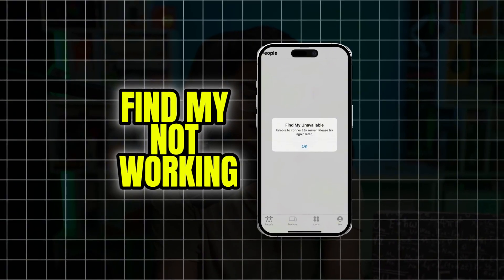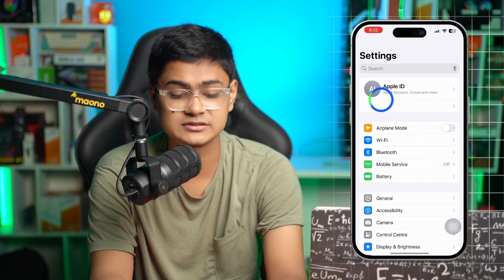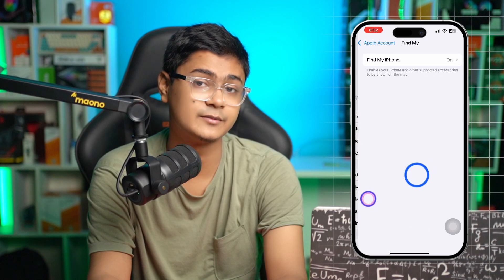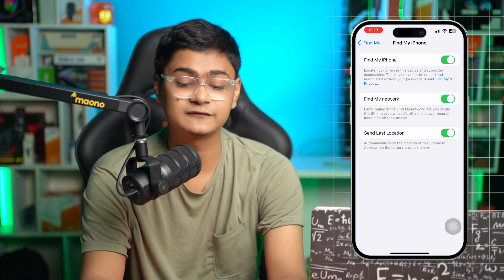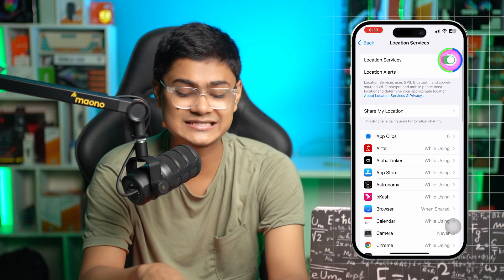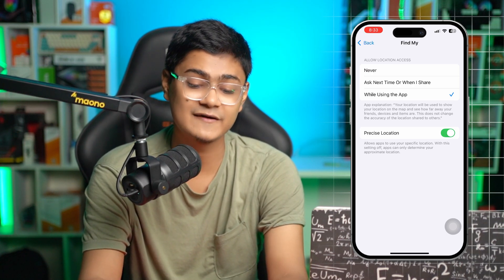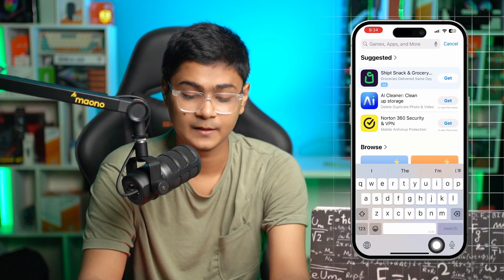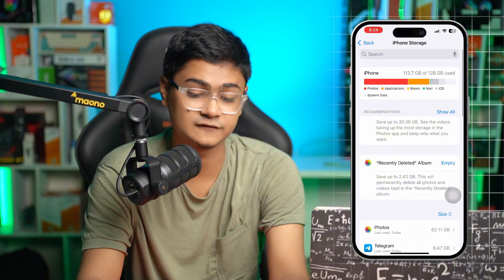How to Fix "Find My" Not Working on iPhone | Troubleshoot "Find My" Issues on iPhone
Is your Find My iPhone feature not working? Whether you're trying to locate your device, share your location, or track another Apple device, having Find My not working can be frustrating. This guide covers common reasons for the issue and provides step-by-step solutions to get Find My functioning properly again. From connectivity issues to location services settings, we'll help you troubleshoot your Find My iPhone problems and regain access to this essential feature!